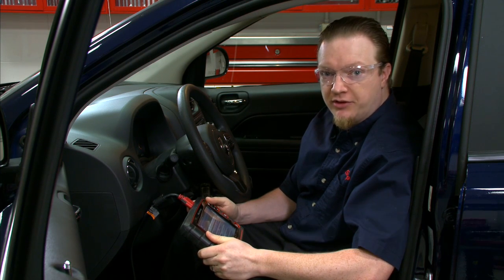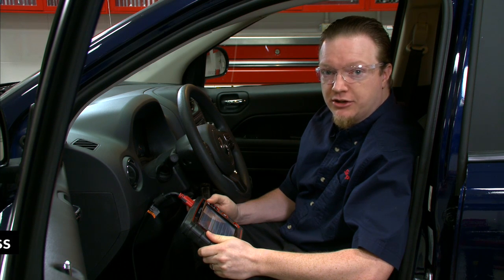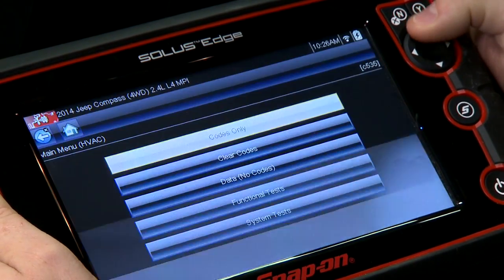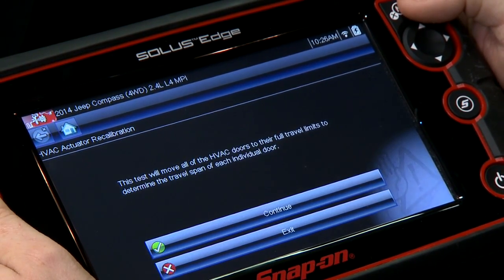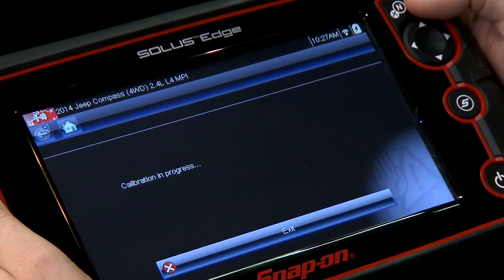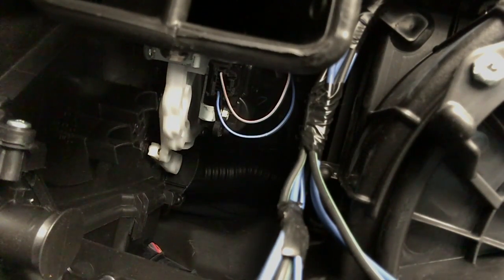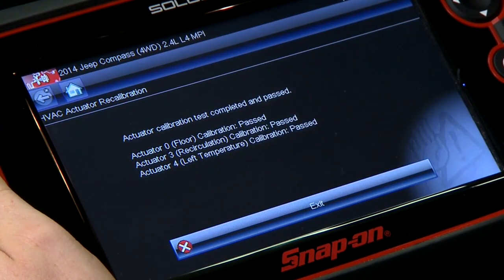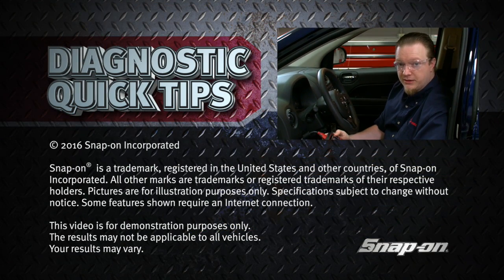Chrysler® HVAC Test - Diagnostic Quick Tips | Snap-on Training Solutions®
Did you know that many modern HVAC systems have built-in automated tests to make diagnosing issues easier?  In this Diagnostic Quick Tip, National Field Trainer Jason Gabrenas shows you how to use the Chrysler automated HVAC test on a scan tool.

Vehicle: 2014 Jeep® Compass